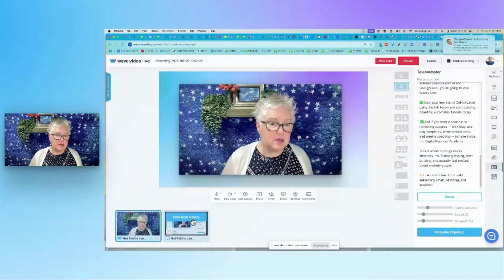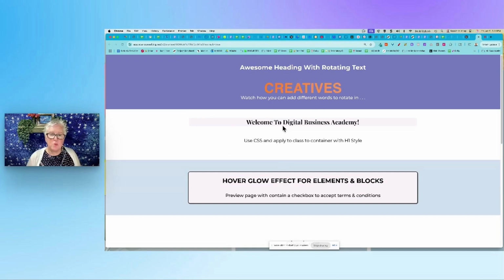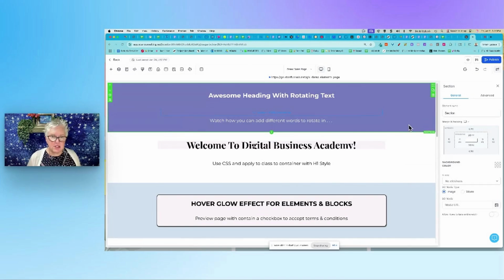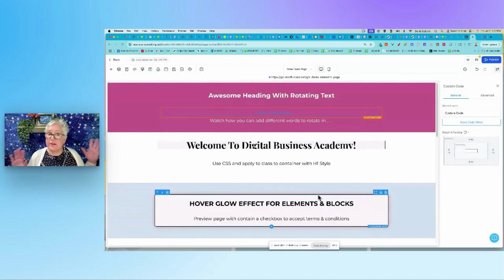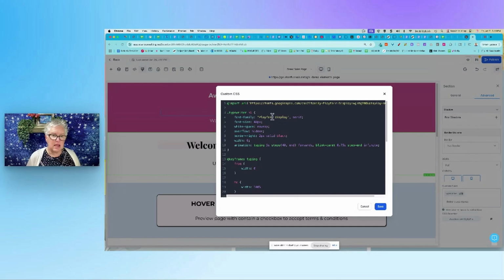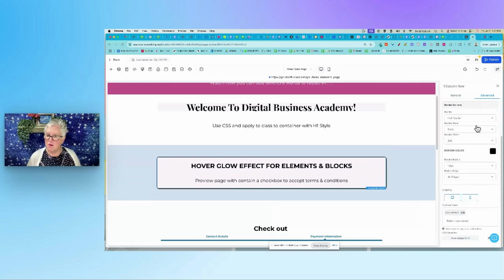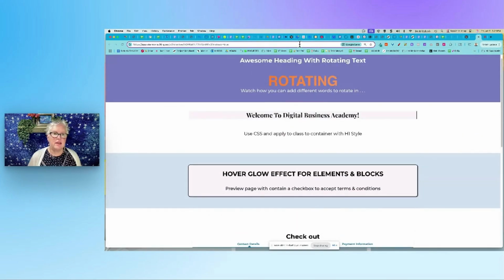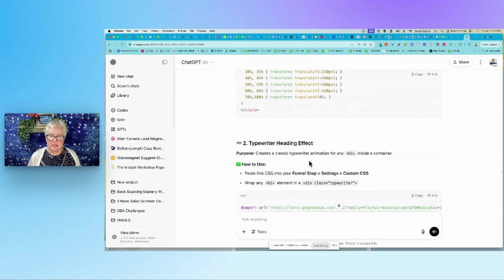How to Build Your GoHighLevel Funnel Using AI (Step-by-Step Tutorial) | Debbi Starr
Want to take your GoHighLevel funnel design to the next level — without writing a single line of code?
In this video, I’ll show you 3 easy yet powerful CSS enhancements (generated by AI!) that will instantly improve your funnel’s look, feel, and conversion rate.

✅ What You’ll Learn:
✔️ How to use AI to generate CSS in seconds
✔️ Where to paste the code inside your GoHighLevel funnel
✔️ How to create a rotating headline to grab attention
✔️ Add a typewriter effect that pulls viewers in
✔️ Use glowing hover effects to highlight your key offers

🎨 These micro design tweaks make your funnel feel pro-level — and they can seriously boost engagement, time on page, and trust.

⏳ Time-Stamps for Quick Navigation
00:00 Intro
00:38 Why design matters in GHL funnels
01:15 AI-generated CSS – how it works
02:10 Rotating Headline Effect
04:00 Typewriter Intro Effect
06:20 Glowing Hover Button Effect
08:00 How to install CSS in GHL
09:30 Real-world examples
11:00 Final tips & inspiration